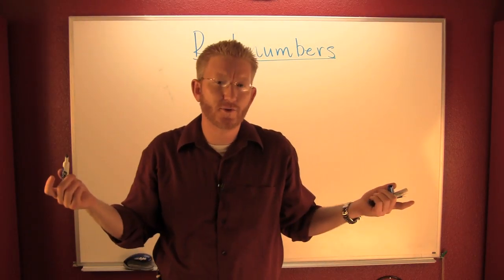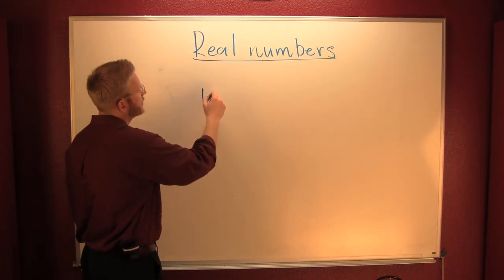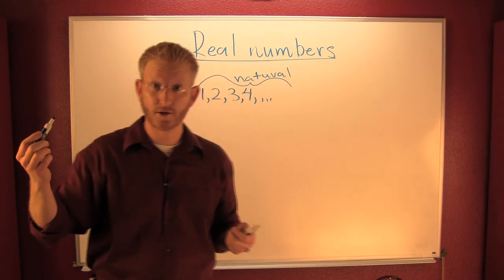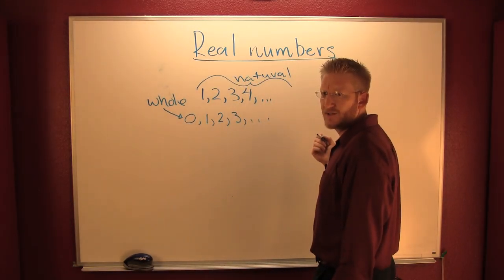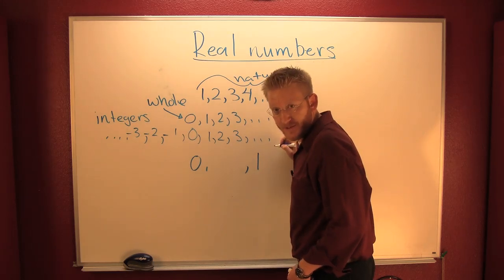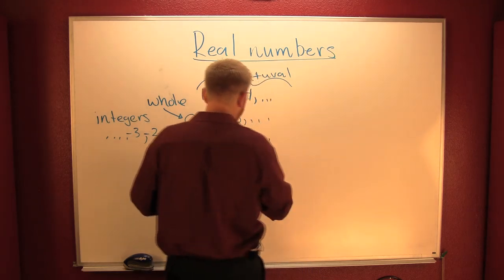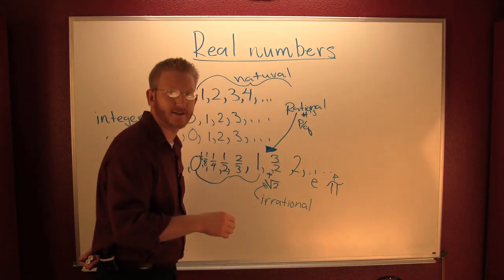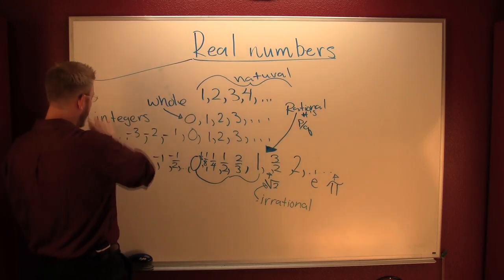The Real Numbers.mov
A Discussion of the real number system and tricks to remember the classification of the number sets. For more math shorts go to mathbyfives.com